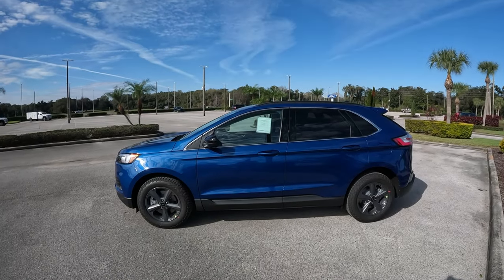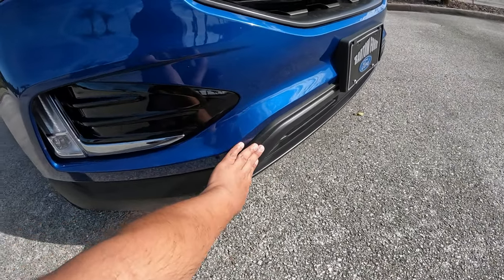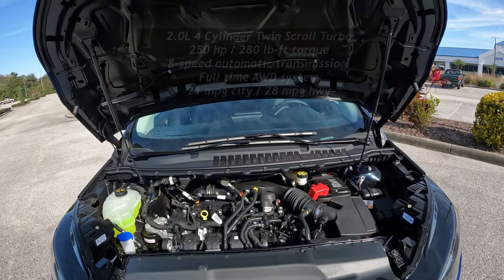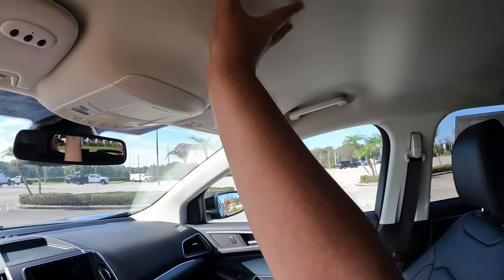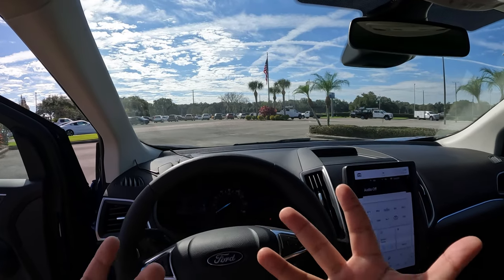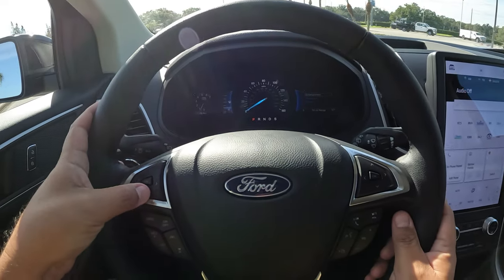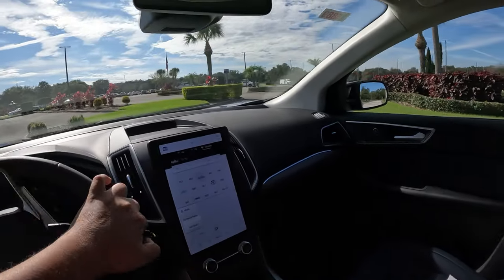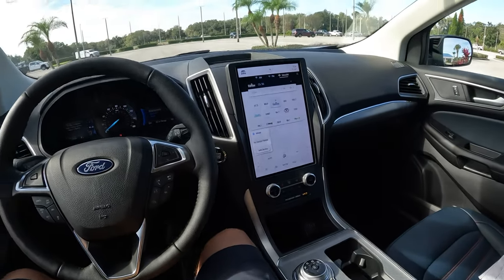2022 Ford Edge SEL 2.0L AWD With Adventure Pkg Review And POV Drive, Interesting Pkg For Off Road ?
In this video I get to review and drive the 2022 Ford Edge SEL with the new Adventure Package which is one of the new packages available for the 2022 model year. This package includes all terrain tires which kind of reminds me of the Timberline edition that Ford is offering in the Explorer and Expedition. Of course not as off road worthy but at least its an option which gives you some light off road adventure ability. It drives very smooth and the ecoboost engine has plenty of power for every day with 250hp. Of course now all 2022 Edge's come with standard AWD which just makes the driving abilities better all around. Interior wise its very nice with a modern 12" screen that's standard in every trim, it has plenty of options for entertainment, heated front seats, steering wheel and also the cool looking Navi Pier ActiveX leather that comes with this package. I thinks its definitely worth getting this pkg for those blue seats.

For the 2022 model year the Ford Edge will come standard with all wheel drive, also an ST-line model is added which gives the looks of the Edge ST but with the regular 2.0 Liter engine/lower trim models. Also the 12" screen with Sync 4 will is standard across the board.

Here's whats new for the 2022 Ford Edge:

New Colors: Forged Green and Flight Blue

New Packages:

Black Appearance Package:
Includes 19-inch high-gloss Ebony Black- painted aluminum wheels, all-season tires, black fender badging, body- color front and rear bumpers, black grille, black lower body-side molding, black mirror caps and black-painted skid plates.

Adventure Package:
Includes 18-inch Carbonized Gray-painted wheels with all-terrain tires, ActiveX seating material, dark Carbonized Gray lower front bumper, Navy Pier accent stitching on door inserts, Pillar Black mirror caps and grille bars, and black roof-rack side rails. $1,295

Updated tailgate appliqué is standard across the lineup.

New dealer- installed options include standard large cargo organizers, center console vault with coded lock, cooler bag, first-aid kit, front and rear mudflaps kit, roadside assistance kit and silver Yakima roof-rail crossbars.

Want to give a Huge Thank You to Randy Siebenaler and Bartow Ford for letting me have some time with this Edge. I really appreciate it guys!
Heres their information:

Bartow Ford
2800 US HWY 98 N

Let me know what you guys think about the Adventure package, its actually bargain for the price to be honest !